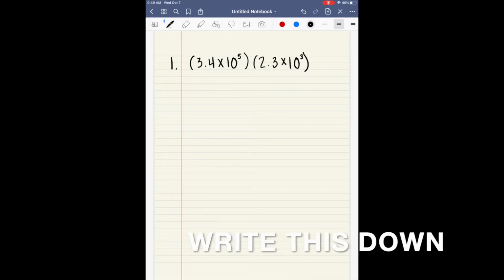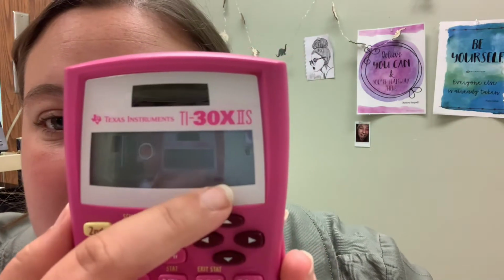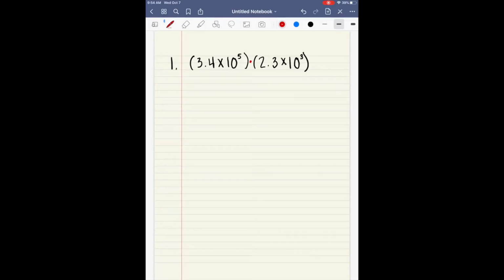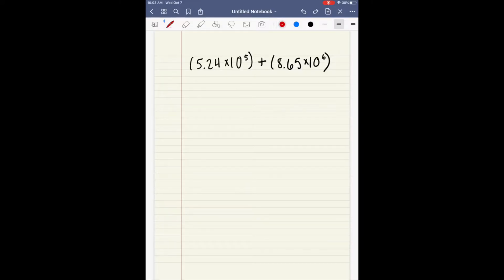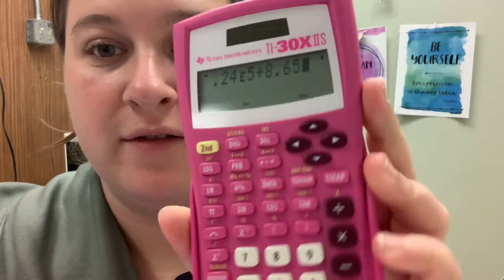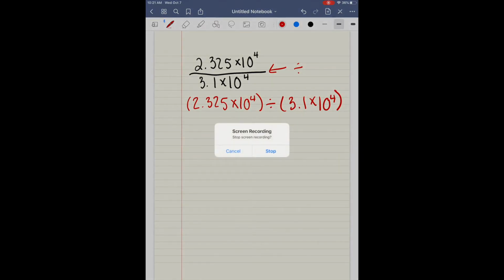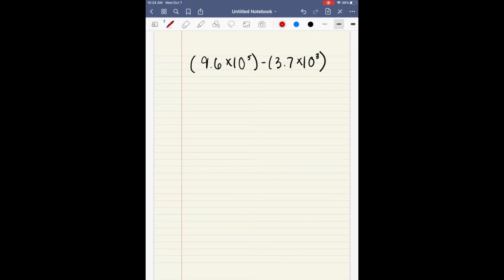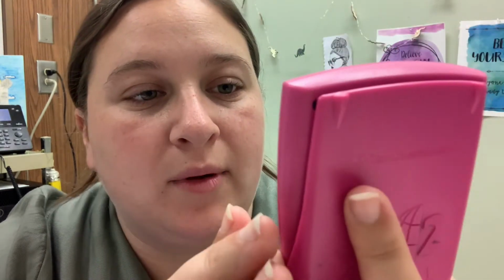Scientific Notation Operations